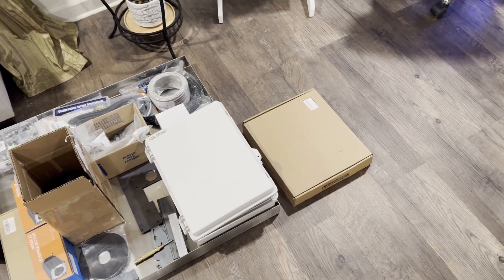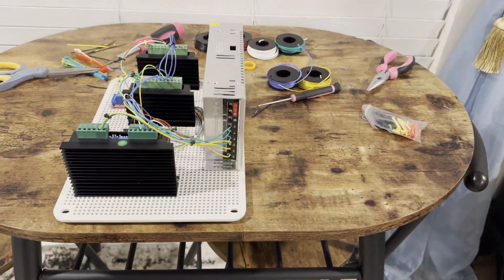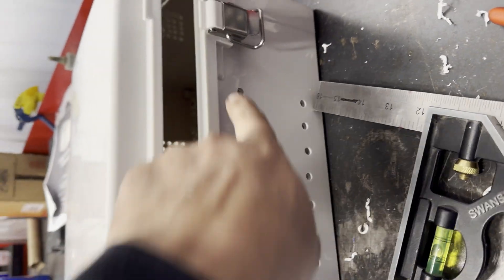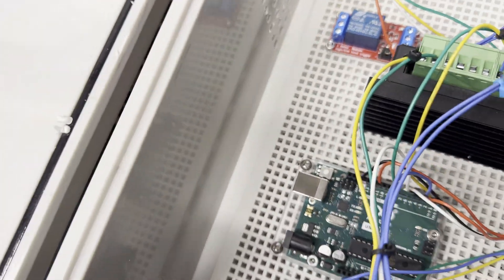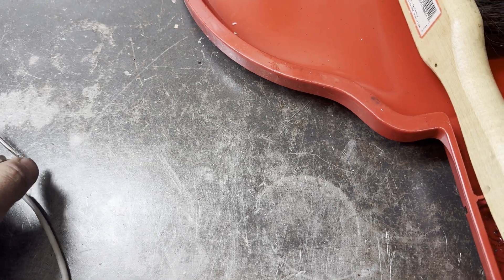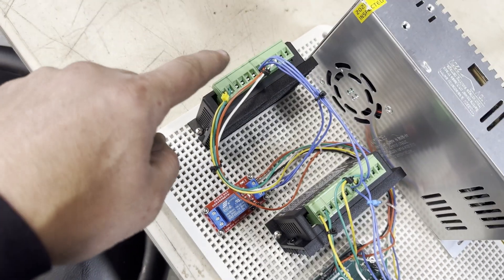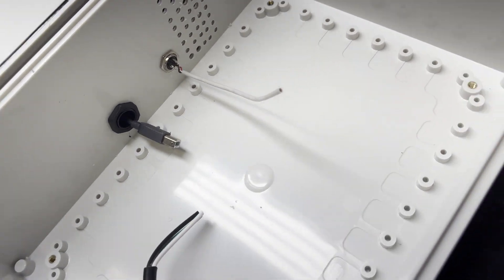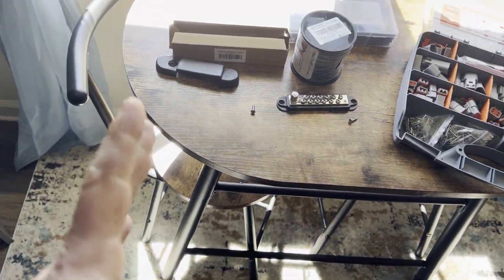DAY 5 DIY CNC PLASMA TABLE BUILD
BUILDING THE JD'S GARAGE DIY CNC PLASMA TABLE.

DAY5, BEGINNING THE WIRING AND ELECTRICAL BOX.
IF YOU ARE INTERESTED IN BUILDING YOUR OWN, PLEASE VISIT JD'S GARAGE YOUTUBE CHANNEL OR WEBSITE.